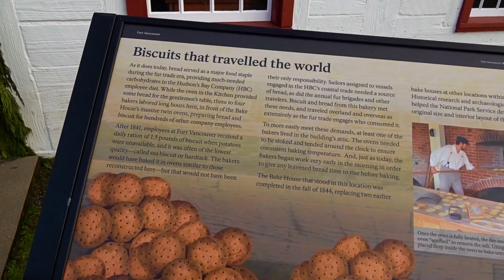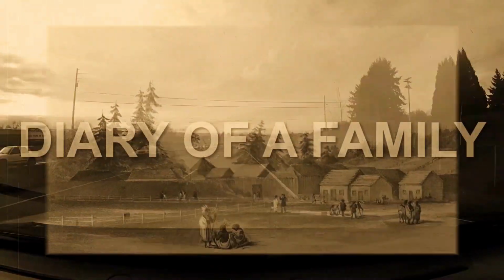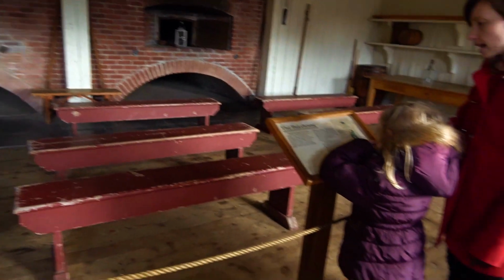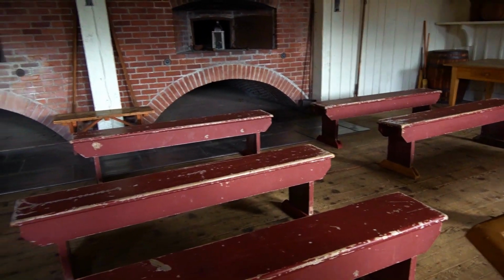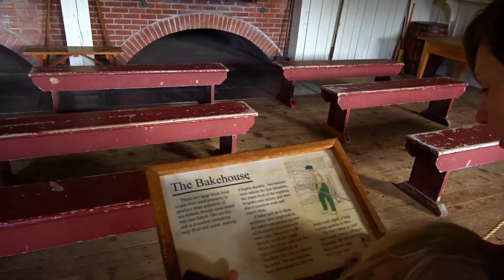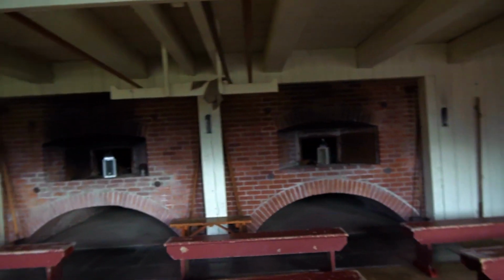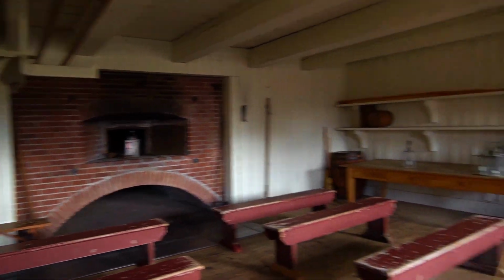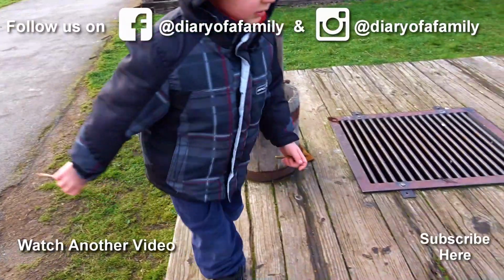Bakery | Fort Vancouver National Park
Welcome to our tour of the Bakery at Fort Vancouver. Due to the time of year we went there wasn't any demonstrations. Enjoy our brief look at the Bakery.

Check us out on Facebook and Instagram @diaryofafamily